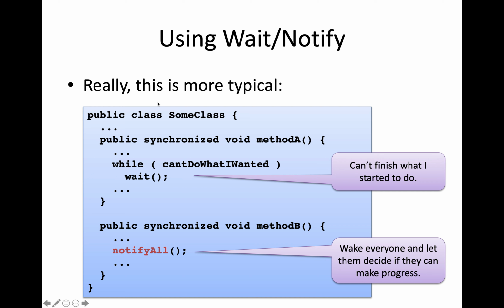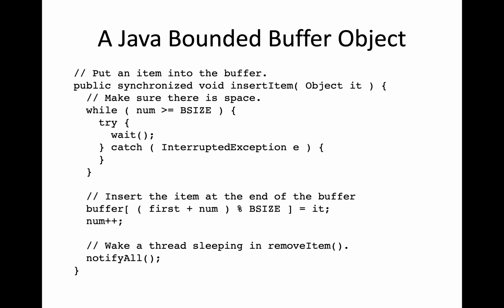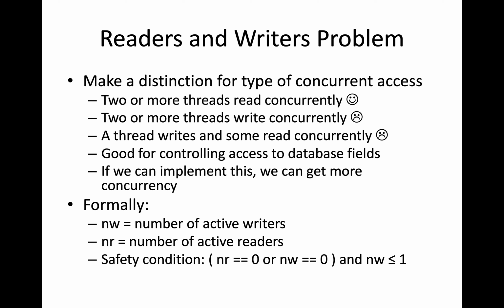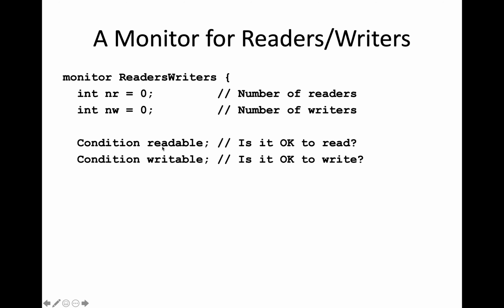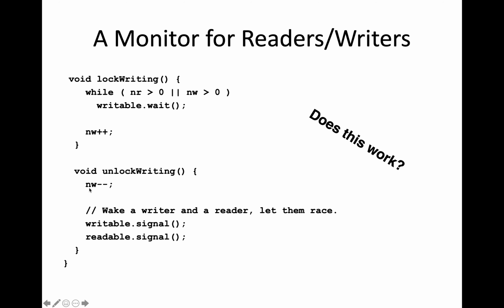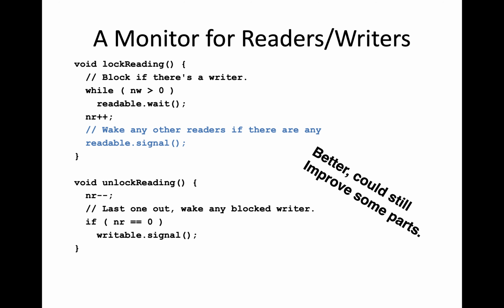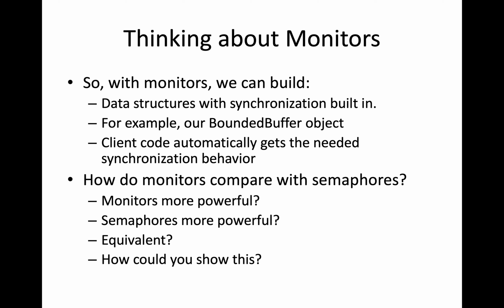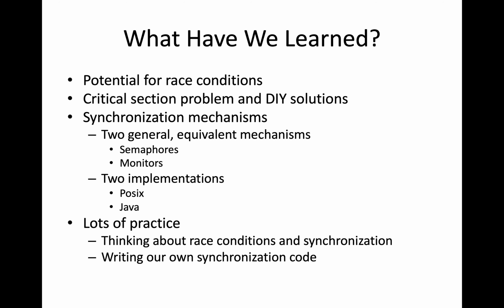Recorded OS Lecture for Chapter 6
This is a recorded CSC 246 Lecture for the last bit of the Chapter 6 material.